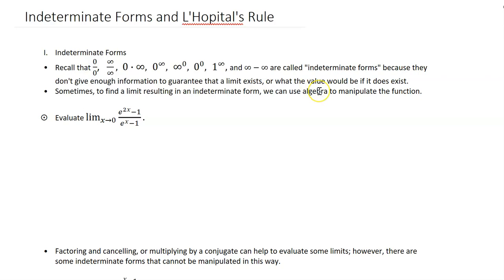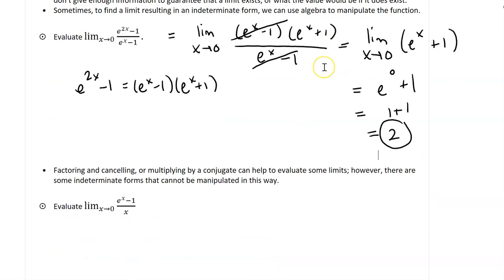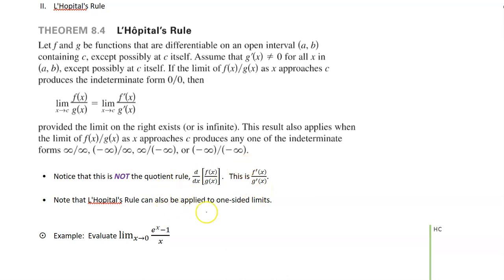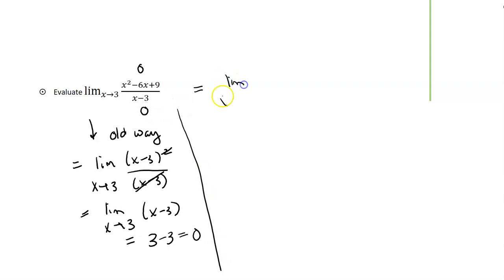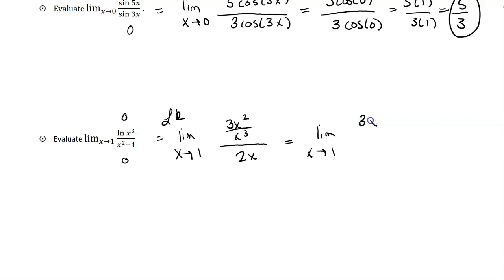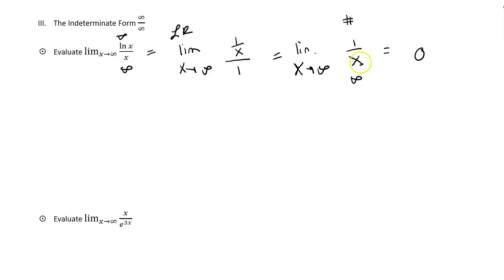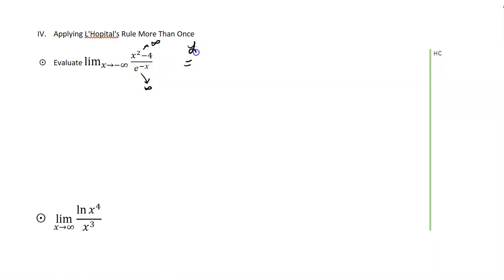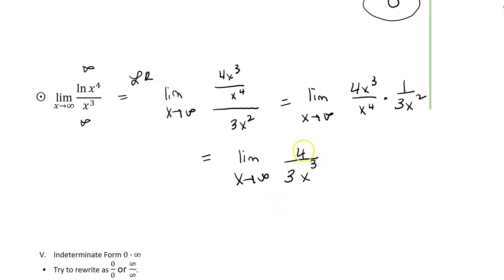MTH 126 Section 8.7 Video 1 L'Hopital s Rule and Indeterminate Forms 0 over 0 and inf over inf